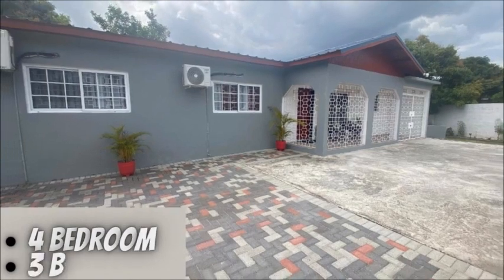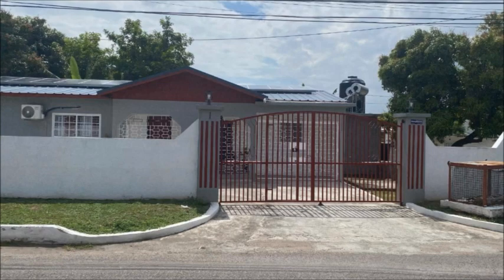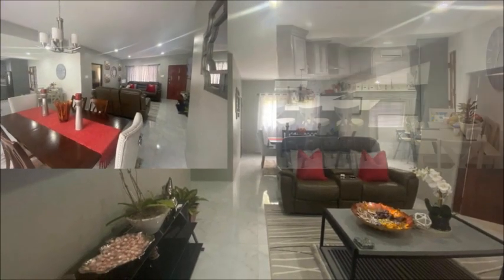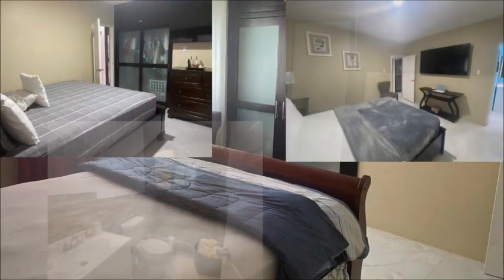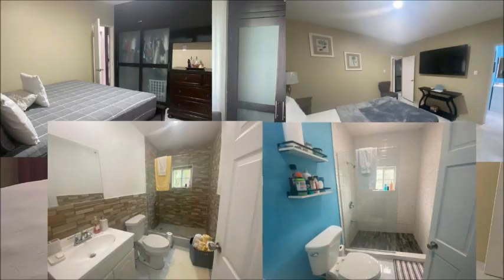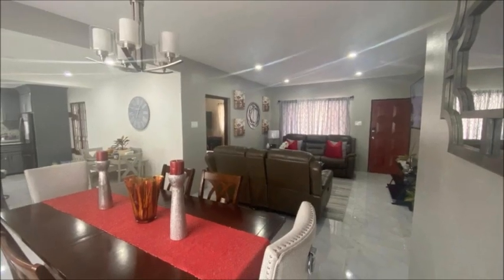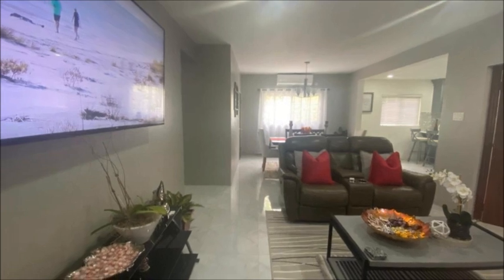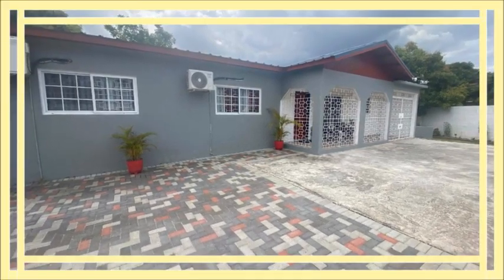Smart Technology 4 Bedroom 3 Bathroom House for sale on Barrington Drive, Havendale, Kingston 19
This magnificent 4 Bedroom 3 Bath home that has been completely and tastefully renovated awaits its new owner. Located in the coveted Havendale Community sits this attractive home situated on a corner lot that is being sold furnished. Upon entry there is a large open concept living, dining and kitchen area that flows immaculately. There is a guest bedroom just off the living room and complete in unit laundry room. There are 3 large bedrooms that flows down the hall, two with ensuites. The bonus is one section was designed to be closed off into a one bedroom self contained flat, with own entry, ensuite and kitchen, which could be used as an in-law suite or long or short term rental. There is also a detached one bedroom flat to the back! This home is also a "smart home" which can be controlled by Alexa, fitted with an app based camera system and gate, solar system, keyless home entry and complete with all the modern fixtures and fittings one would desire.

PRICED AT USD$475,000 OR JMD$73,107,250
AGENT DETAILS
TASHNA GRANT
ID: MLS-65995